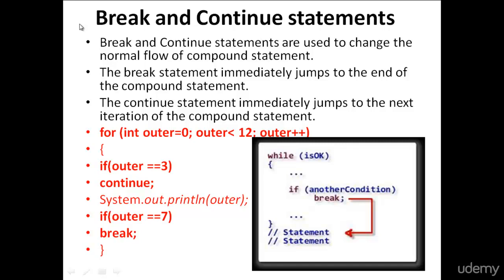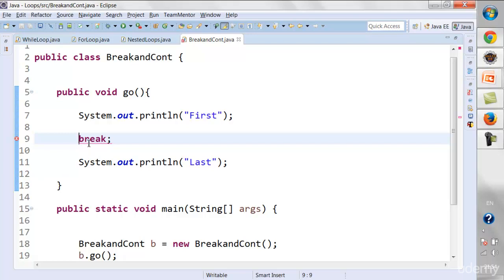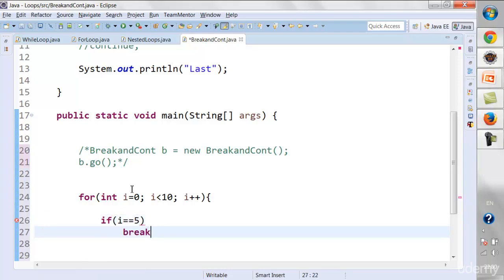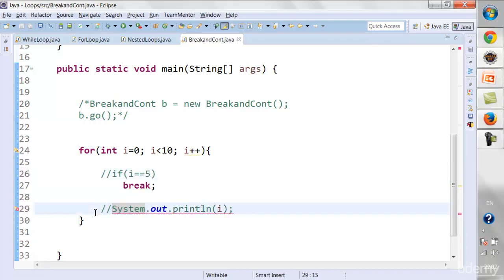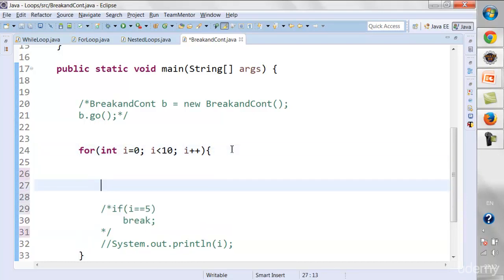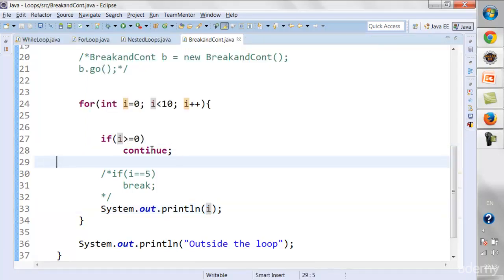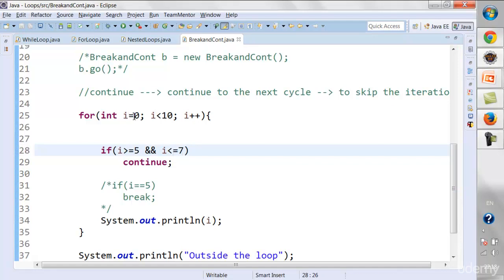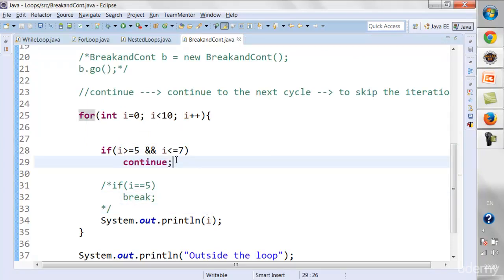20 Loops Break and Continue statements